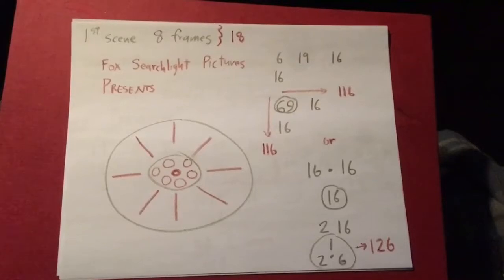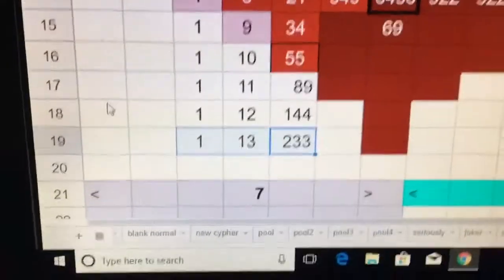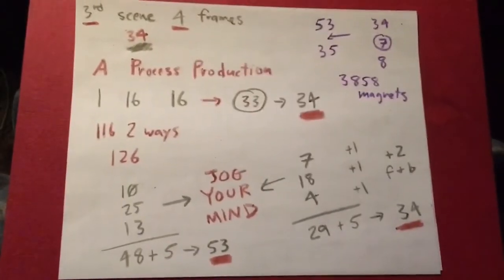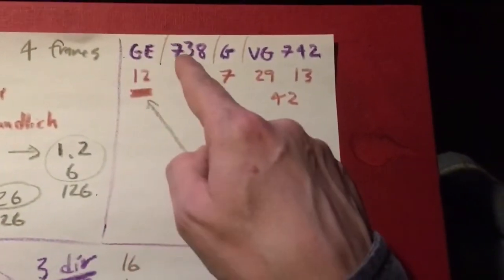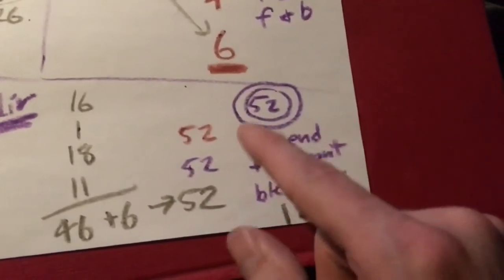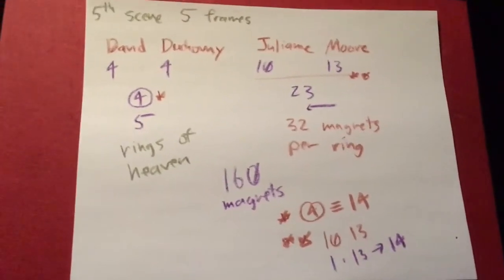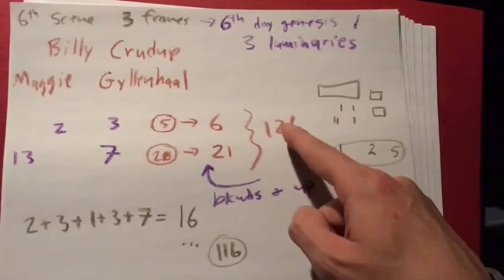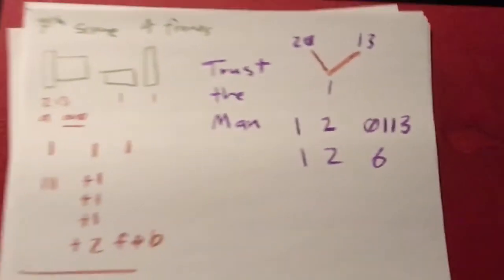trust the one who is constantly discriminated against by retards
video 1189 apparently

its in everything

creation code that is

but just sit there being retarded slave

dont like help me fix the world or anything

not like i think i could change the world if i had financial backing to create a cellular energy device

fuck no that would be too much to ask

i like working for free and talking to a wall

i really do think that people in this reality are simply really really dumb

but i still want to help those who CANNOT help themselves

that is what it means to SERVE

hate me all you want

i had enough and im more than pissed off at the inaction of man

your egos disgust me

the truth hurts eh

so

grow some thicker skin

... The World Is Changing One Heart At A Time Eye To Eye Not Eye For An Eye
... Life Is Not Always Easy Going But It Is Fair If You Respect It
... My Way Or Long Island Express Way
... Fear Is The Killer You And I Were Just Victims
... He Who Lives The Words Of Jesus
... The Rapture Lie Is A Satanic Fraud Caused By The Dangerous False Prophet Jesus
... And If Satan Cast Out Satan, He Is Divided Against Himself How Shall Then His Kingdom Stand
... Only Fools Read And Believe The Lines, And Dont Search The Number Of The Words
... If You Play Life Like Its A Game You May Lose Everything
... I Hate To Tell You But Your Going To Hell For Your Lies And Slander Accuser

... Amssimo Jesuits Colonna Knights Of Columbus And Rospigliosi Scottish Rite Freemasons

... America Was Founded By Very Demented Satanic Hellfire Club Members

... Hahahaha You Really Thought You Would Be Capable Of Ruling Hell

... The Only Way For Evil To Triumph Is For Good People To Do Nothing

... All That Realy Believe In The Divine Will Get Their Chance To Make It This Time

... Persecuted For Seeking Righteousness Theirs Is The Kingdom Of Heaven

... Surely Oppression Maketh A Wise Man Mad And A Gift Destroyeth The Heart

... The Purest Form Of Love Is The Love Between Parents And Their Children

... Graduation Oath For Entry To The Age Of Aquarius, Paradise, Heaven On Earth

... I Will Never Show Respect To Someone Who Doesnt Show Me Respect

N E V E R

... I Am Not Married Retard, Quit Trying To Put A Ring On My Finger Like I Am

... Enough Is Enough I Command A New World Of Love And Health And Happiness For All

... Blaspheme,,, Son Of The One Lord The False Prophet Yahshua Is Here In The Flesh

... A Divine Soul Spark Is A Very High Level Soul In Spiritual Hierarchy

... Prophet Tortured For The Witness Of Jesus, And For The Word Of God

... If I Were Your Ruler I Would Banish You All Forever From My Sight

... Lilith And Iblis Are Weapons Designed By Lucifer To Cause Heartbreak On Mankind

... Vatican Freemason Going Out Of Business Sale, He Whom Is To Be Named Jesus

SO SAY SOMETHING CLEVER

WASTE SOME MORE OF MY TIME

GO AHEAD SLAVE

everything is god EXCEPT YOU GUY